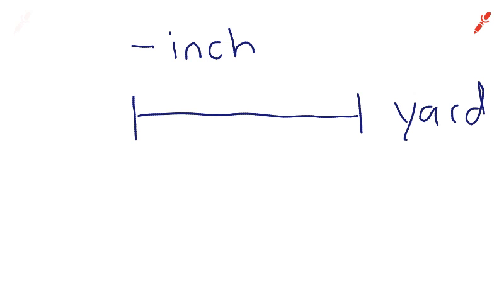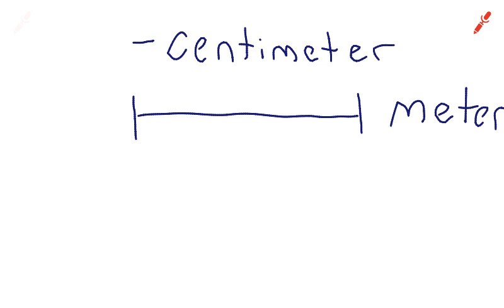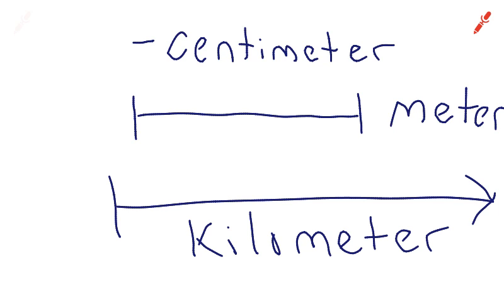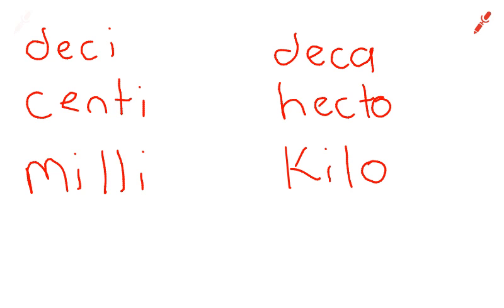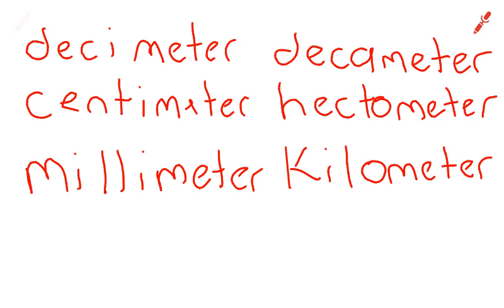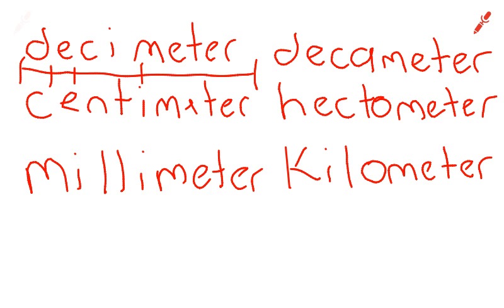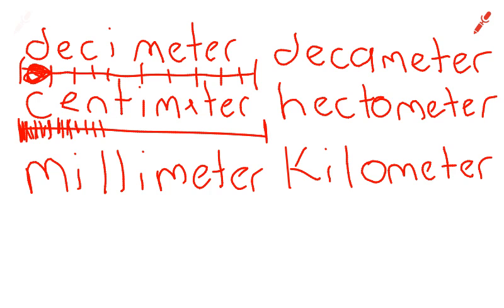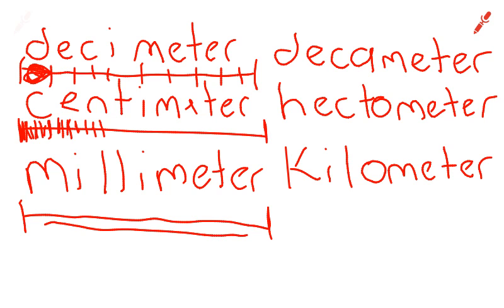87-88_Metric Measures of Length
Metric Measures of Length